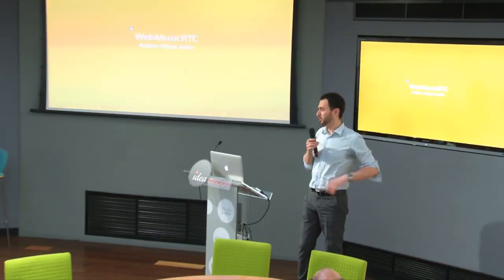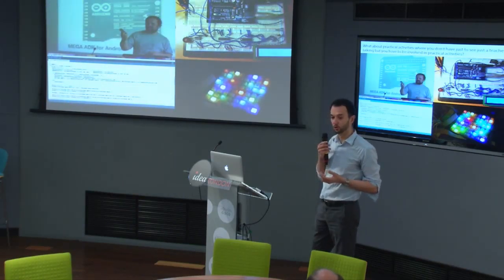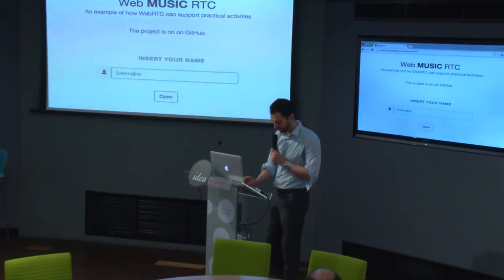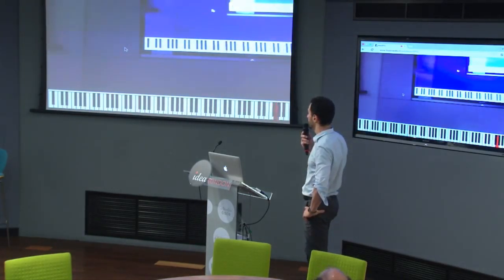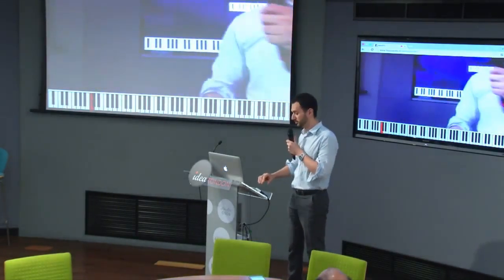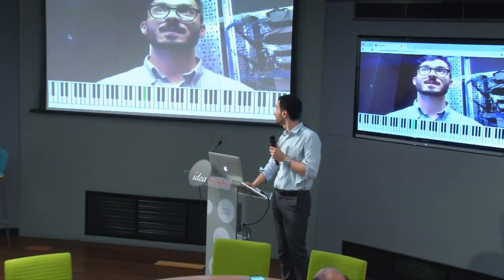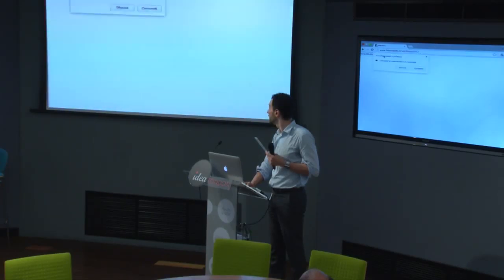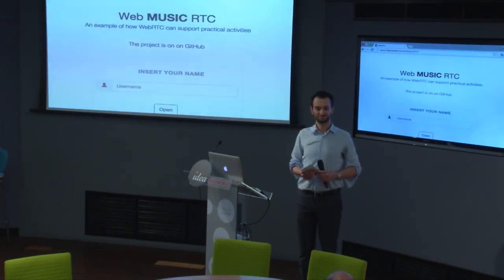Filippo Aiello - Web Music RTC (London)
An example of how WebRTC can support practical activities